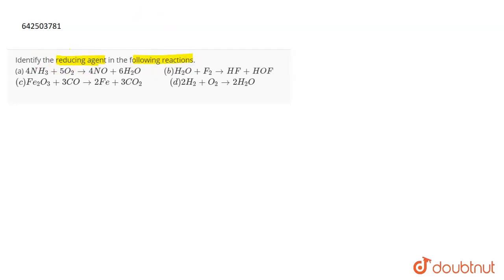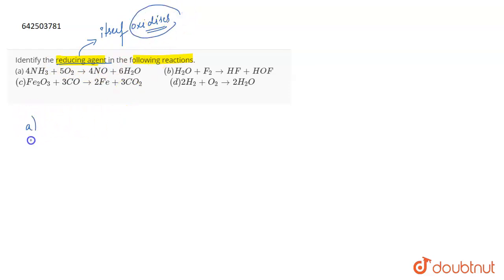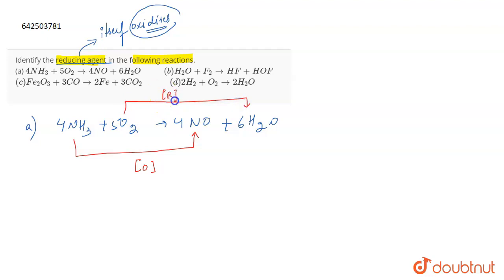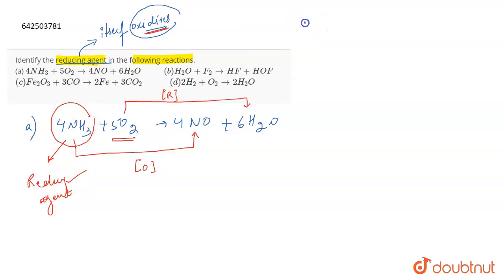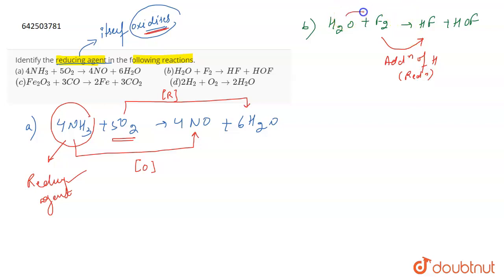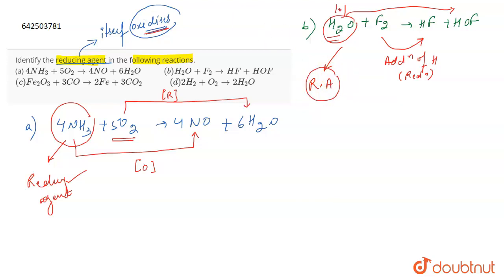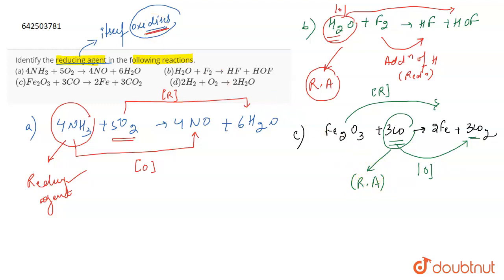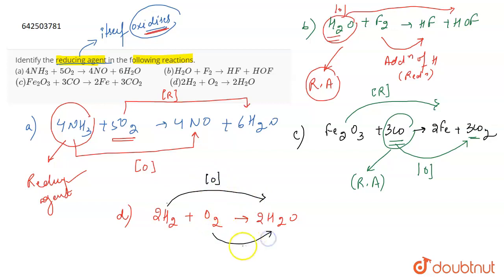Identify the reducing agent in the following reactions.(a) 4NH_(3)+5O_(2)to4NO+6H_(2)O (b) H_(2)...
Identify the reducing agent in the following reactions.(a) 4NH_(3)+5O_(2)to4NO+6H_(2)O (b) H_(2)O+F_(2)toHF+HOF (c)Fe_(2)O_(3)+3COto2Fe+3CO_(2) (d) 2H_(2)+O_(2)to2H_(2)O
Class: 10
Subject: CHEMISTRY
Chapter: CHEMICAL REACTIONS AND EQUATIONS
Board:CBSE

👉 Have Any Query? Ask Us.